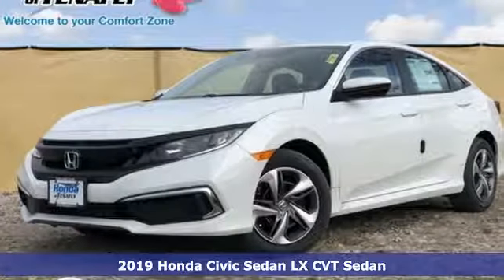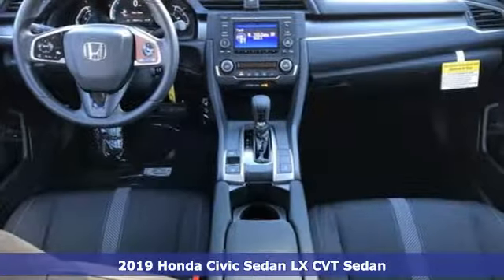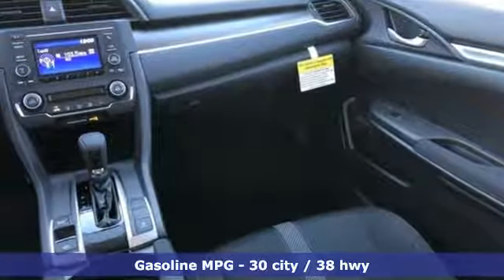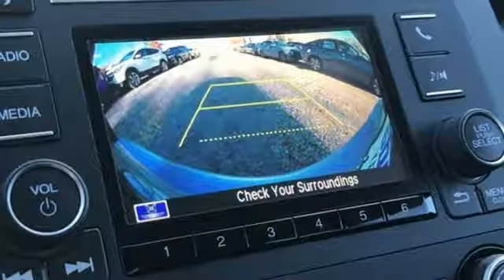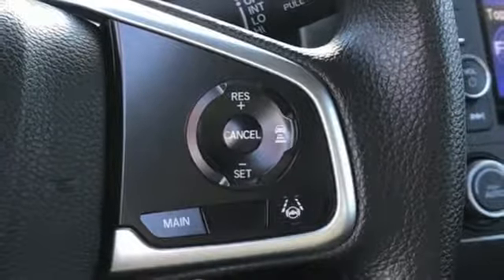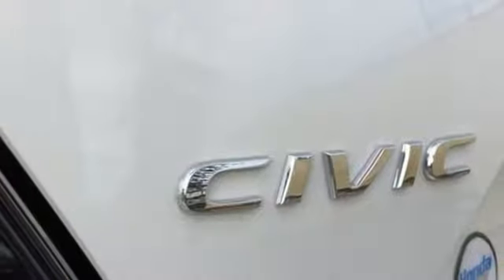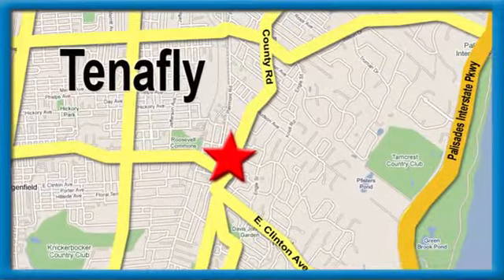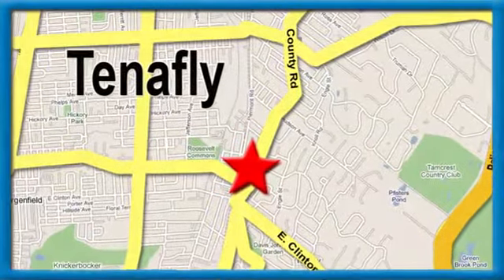New 2019 Honda Civic Teaneck Englewood, NJ #58133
Year: 2019
Make: Honda
Model: Civic
Trim: LX
Engine: 2.0L I4 DOHC 16V i-VTEC
Transmission: CVT
Color: Beige
Interior: Black
Stock #: 58133
VIN: 2HGFC2F65KH528237
Platinum White FWD 2019 Honda Civic LX 2.0L I4 DOHC 16V i-VTEC Black Cloth **WE ARE A 2018 DEALER RATER CONSUMER SATISFACTION AWARD WINNER***No prep, delivery, or transport fees like other dealers! WE BUY CARS!!! Black Cloth.brbrbrHonda of Tenafly is New Jersey's First Honda dealership. Family owned and operated for 47 years. We proudly serve all of New Jersey and the entire United States.Call or to schedule your VIP test drive today! All prices plus tax, title, lic, and dealer processing fee.

Address:
28 County Road